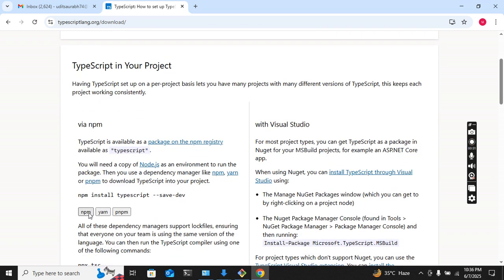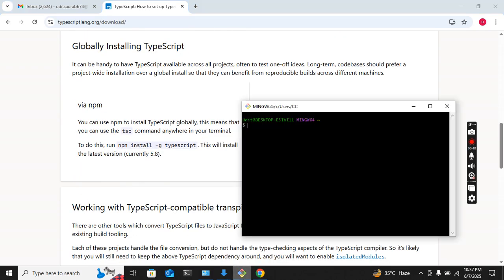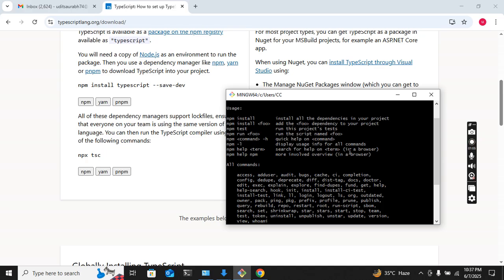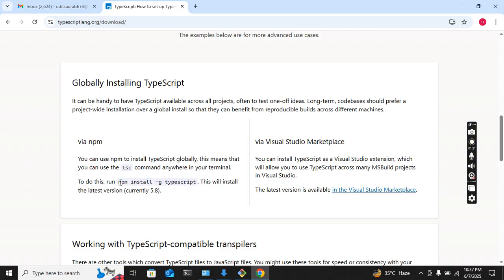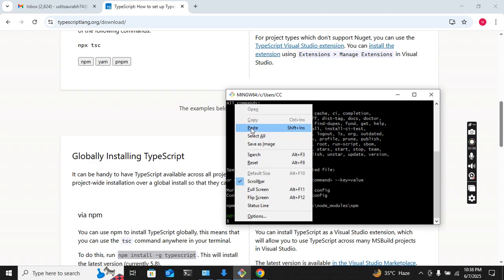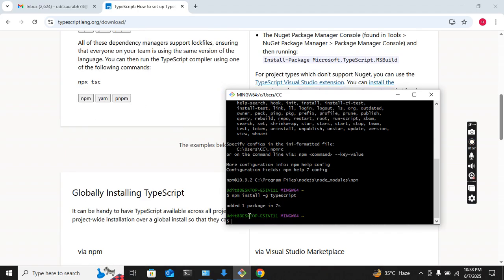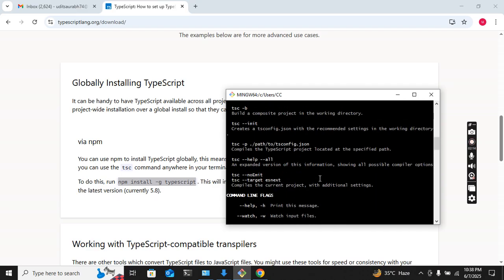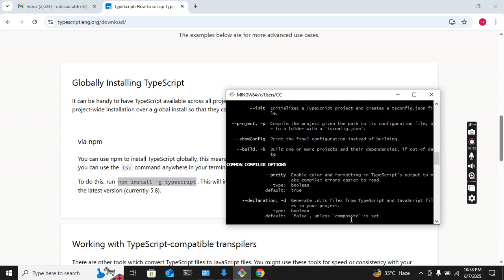ts installation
To install **TypeScript**, you'll need **Node.js** installed first. Here's how to install TypeScript step by step:

 Installing Node.js will also install `npm` (Node Package Manager), which you need to install TypeScript.

### ✅ **Step 2: Install TypeScript globally**

Open your terminal or command prompt and run:

```bash
npm install -g typescript

This installs the TypeScript compiler globally so you can use the `tsc` command from anywhere.

To check if TypeScript is installed correctly, run:

```bash
tsc --version

You should see the installed version (e.g., `Version 5.x.x`).

### Optional: Install TypeScript locally (for a specific project)

Navigate to your project folder and run:

```bash
npm init -y
npm install --save-dev typescript

This installs TypeScript as a dev dependency for the project and adds it to your `package.json`.

Would you like help setting up a TypeScript project or compiling `.ts` files?